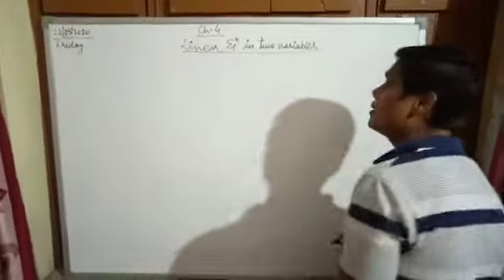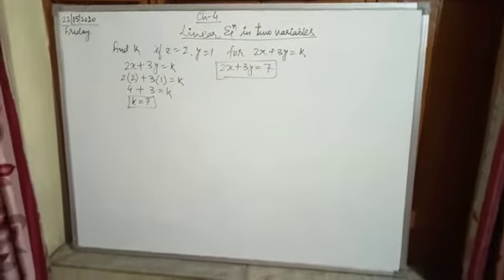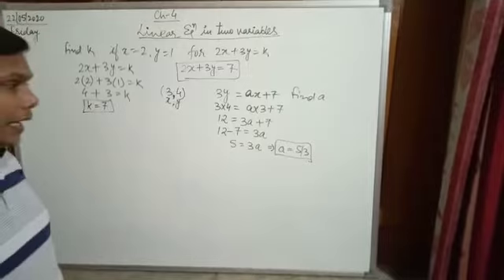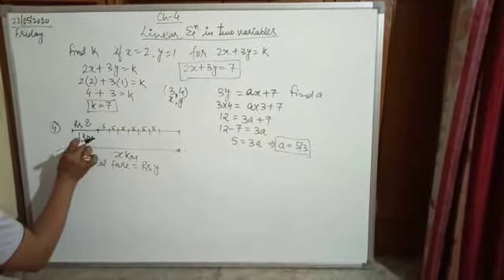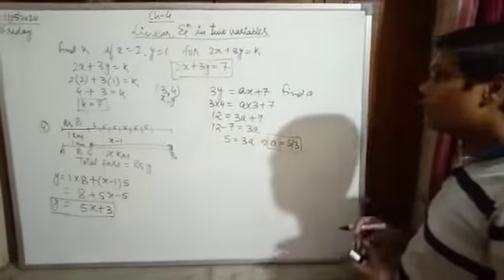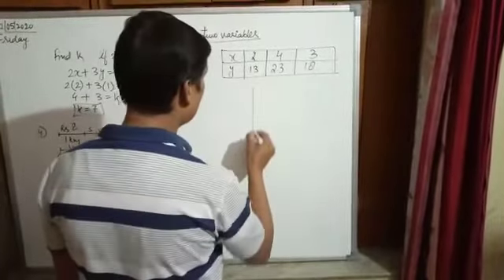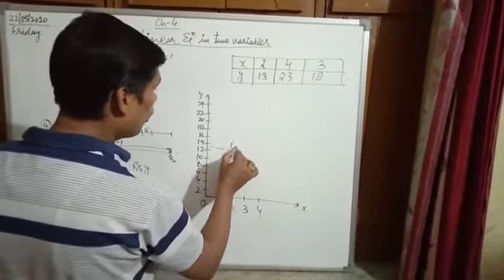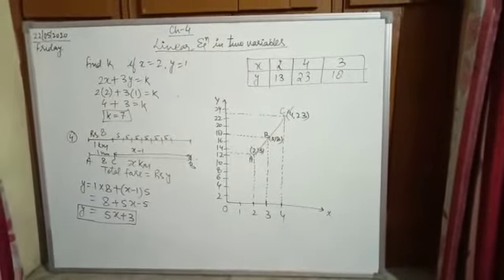Linear equations in two variables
Video from Dr. lalit Gupta